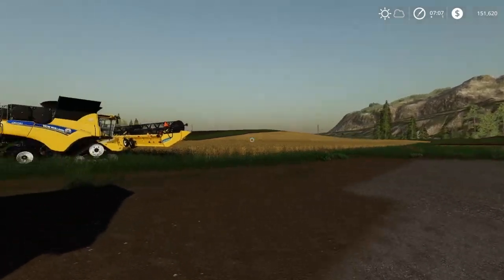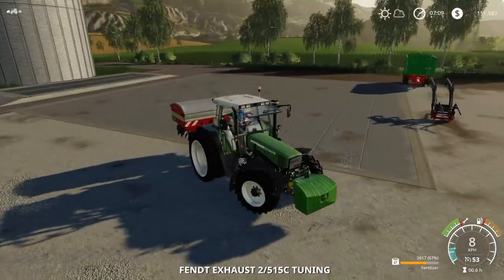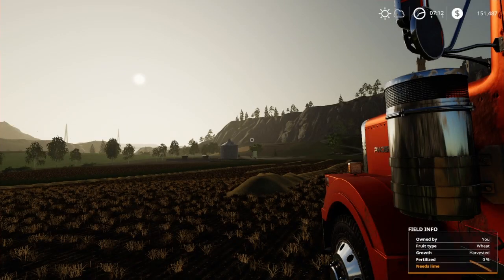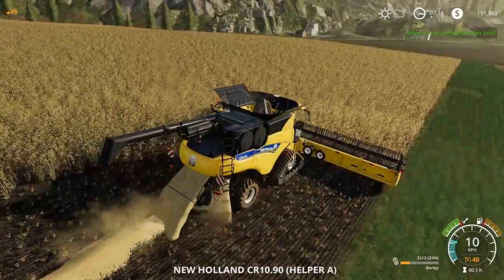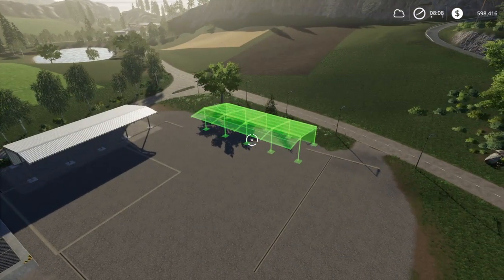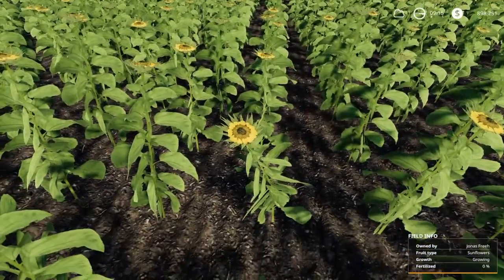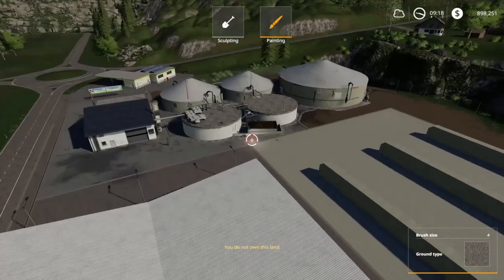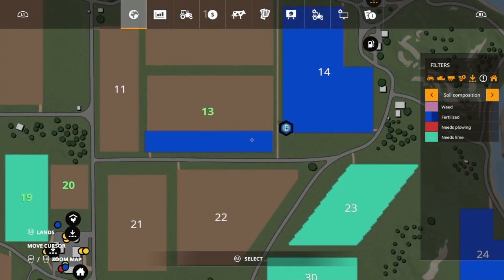FS19 Challenge - Beat The Reaper - Farming Simulator 19 -PS4, EP#2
Welcome to second episode of Beat The Reaper challenge at Felsbrunn. This challenge on Farming Simulator 19 is played on Playstation 4.

Today im finding a legal way of earning more money..again this is a part of this mysterious challenge..:)

Challenge Details below:
So you are invited to this challenge because you entered the top mod challenge hosted by Driver53.  If someone wants to enter that has not done the top mods challenge then they must use the same mods as Driver53.

The rest of the rules are as follows:
Single / Multiplayer?  Yes
Seasons?  Your Choice
Which Map?  Felsbrunn
Gameplay mode?  Your Choice

Mods or No Mods?  Only the mods you posted in Driver53's top mod challenge... anything else being used must be base game.

Economy Setting?  Normal
Time Dilation?  Your Choice
Weeds / Lime / Plowing / Crop Destruction / Auto Start (on/off)?  Your Choice
Plant Growth?  Normal
Borrow Money / Lease Equipment?  Your Choice

How much property can you own during the challenge?  As much as you want!

Do NOT exceed 25 hours of gameplay. 25 hours and 1 Minute will result in disqualification. Please note... Government Subsidy Signs and/o F11 can't be used to add in money. This challenge ends October 30th at 12:01 AM (EST) in U.S.. At 12:00 PM on October 31st The Reaper will be chosen by a random drawing. So everyone who enters has a chance to win. Your name will go into a bowl along with your score which is equal to the money you have in the bank at the end of your gameplay. So (1) name will be drawn and will be called the "Reaper" and their name will return to the pot. Trick or Treat... Muahahahaha! ** IF YOU HAVE ANY QUESTIONS AT ALL PM BLUR IN DISCORD @whyteblur

The trick.. if you score more than the Reaper your name goes in the pot a second time.  The treat.. again a name will be drawn from the pot and will be declared a winner.  They will receive a prize.  But..., that's not all... this will be done twice; (1) for console and (1) for PC.